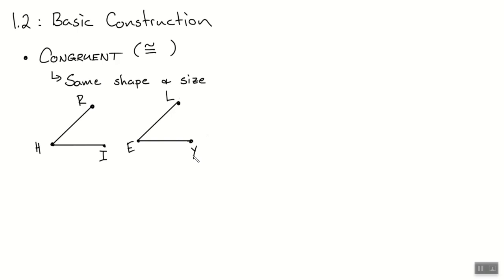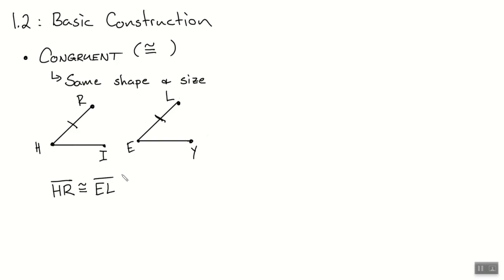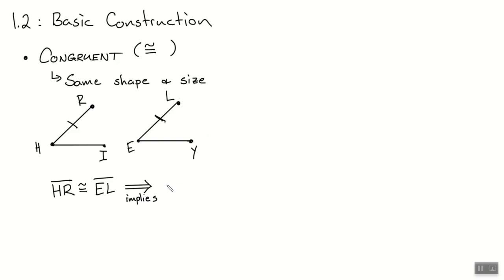5th Geometry - Lesson 1.2.1: Basic Constructions Part 1 (8/26/25)